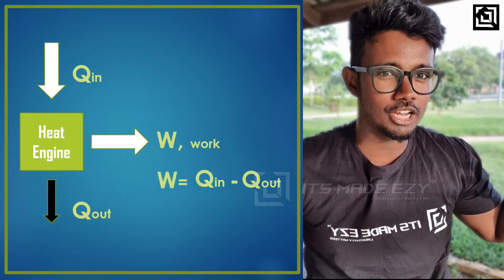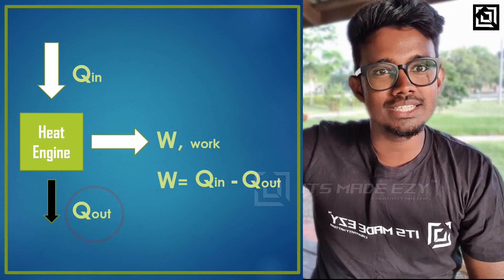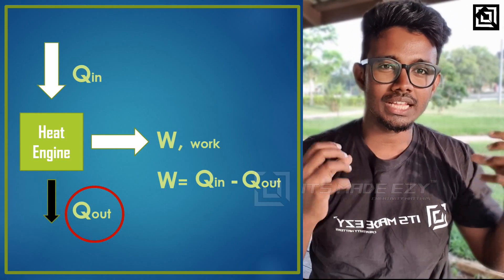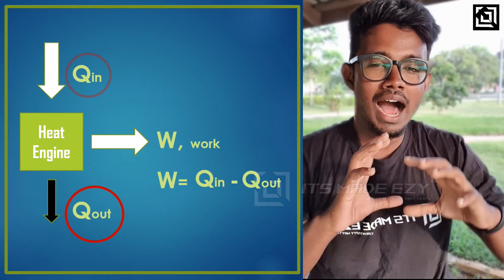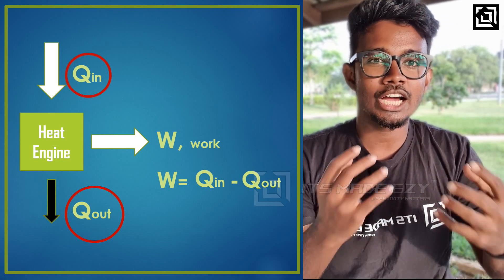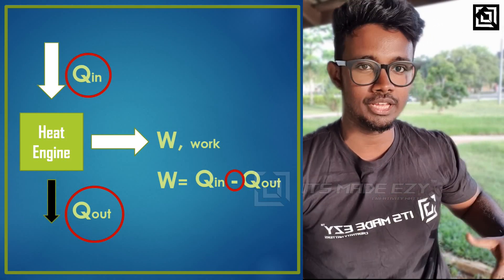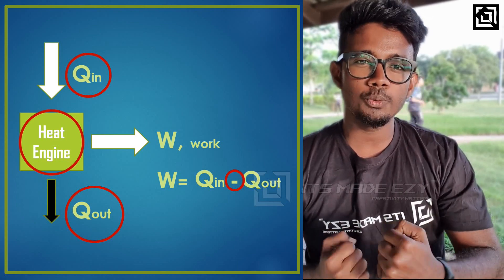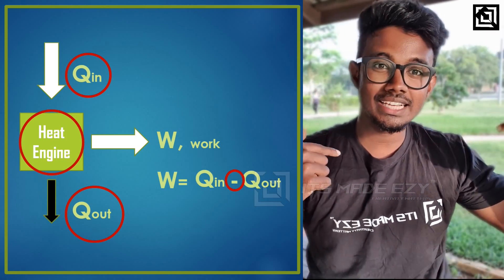Second Law of Thermodynamics Kelvin Plank Statement | TAMIL | It's made EZy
Simple and brief explanation on KELVIN PLANK STATEMENT of 2nd law of thermodynamics.
Why do our body get HOT during a GYM WORKOUT?
What is Kelvin Plank statement of second law of thermodynamics in tamil!?

For mechanical Design and Analysis software tutorial,

The music clips has been taken from:
Fallin(song by KUTZ) - Fallin' (feat. Ellie Jean) [Vocal Mix] - Kutz,
Morillo-Markers Anthem.